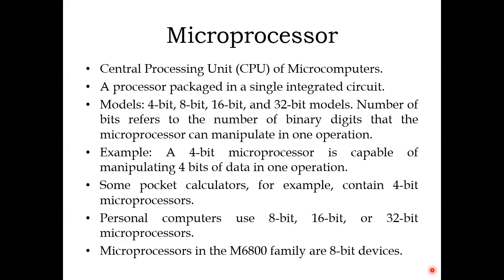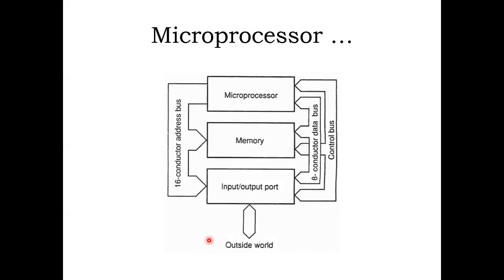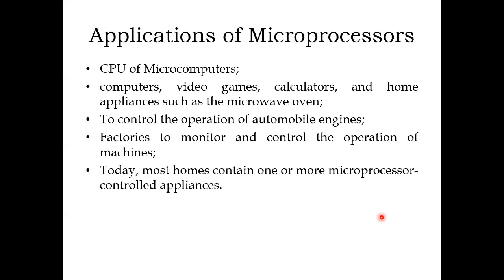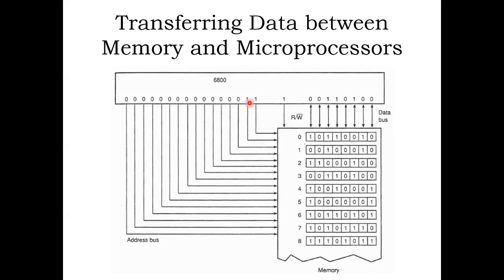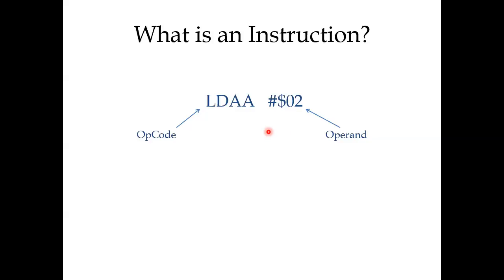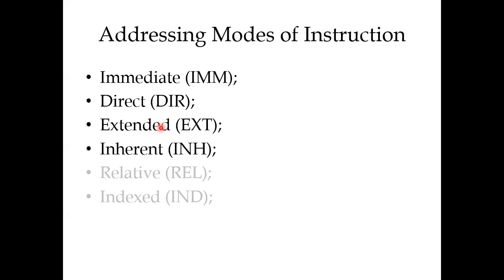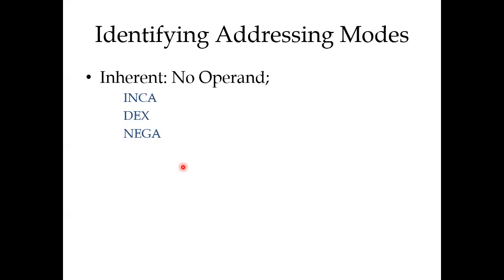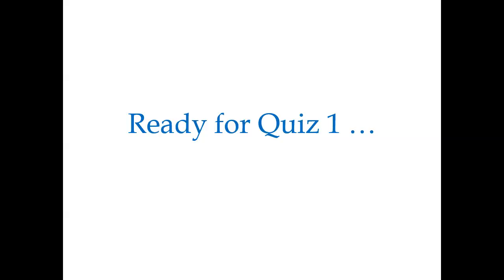CPET 2114-101: Addressing Modes (Wed, Aug 24, 2016)